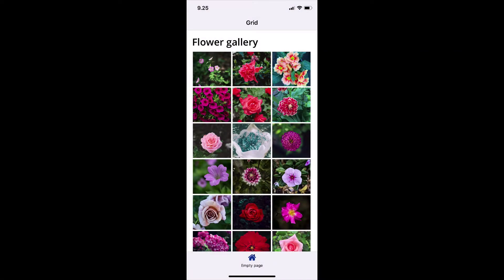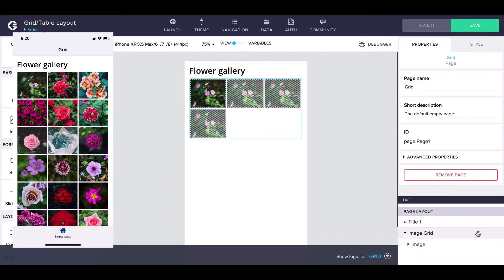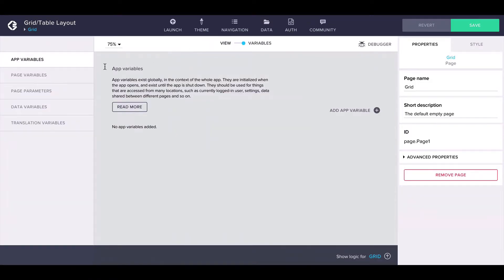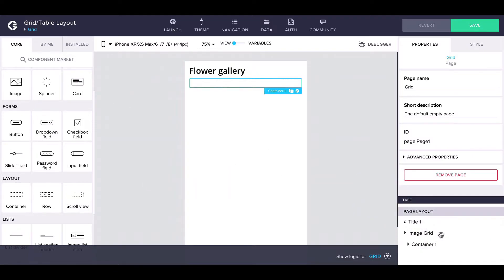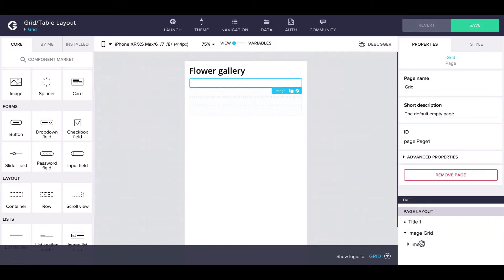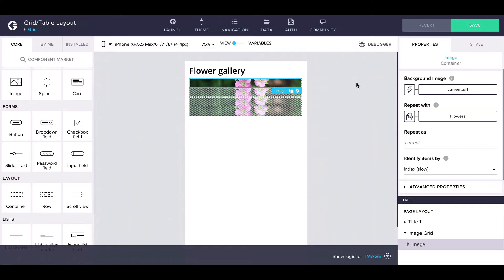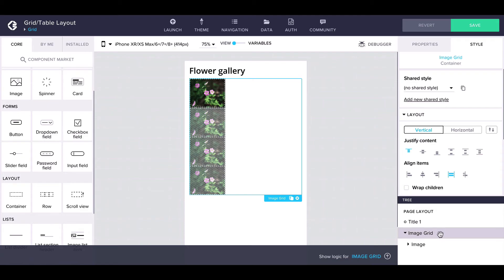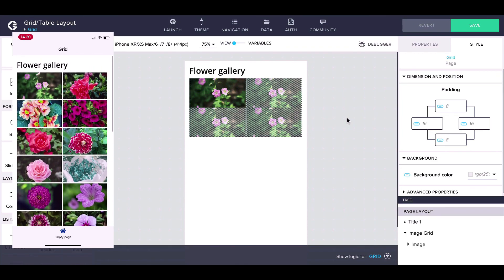No-code Power-up: Grid/Table layout in AppGyver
In this video we'll show you how to create grid and table layouts in AppGyver.